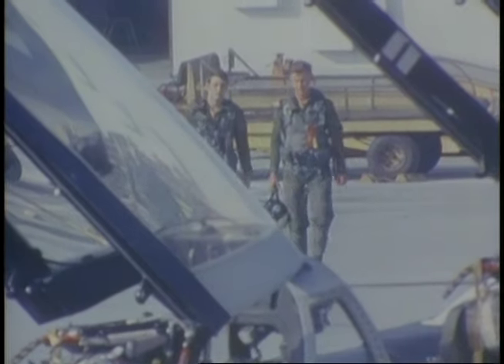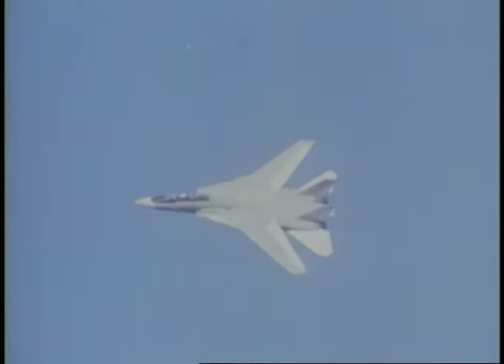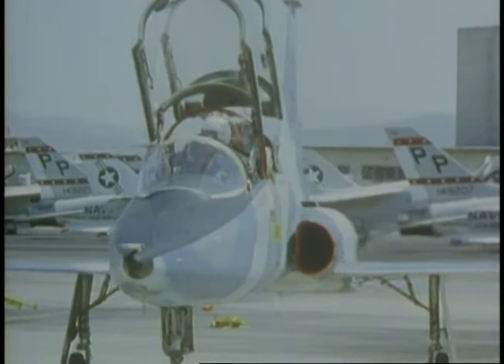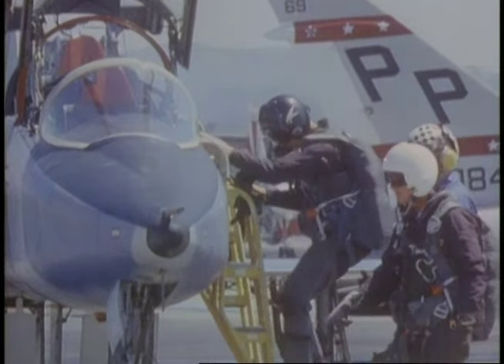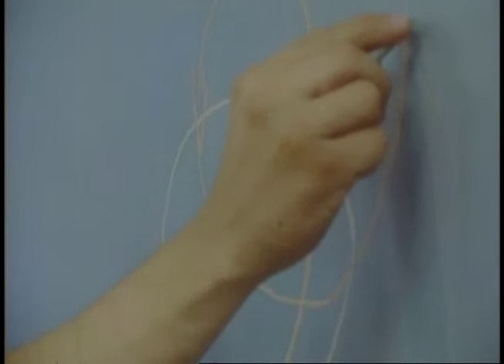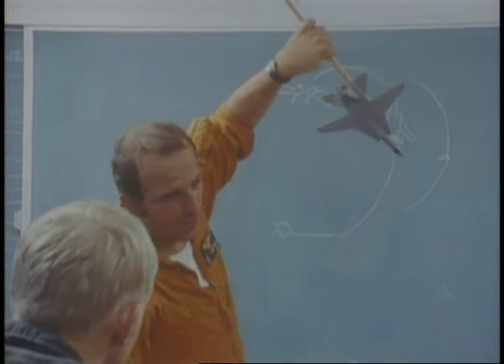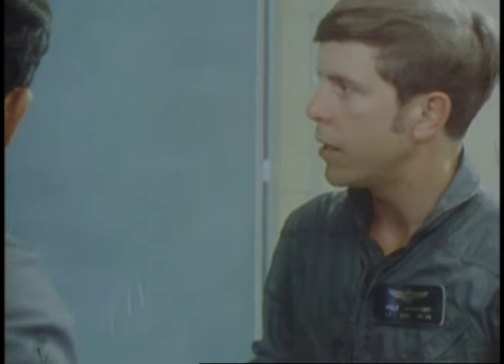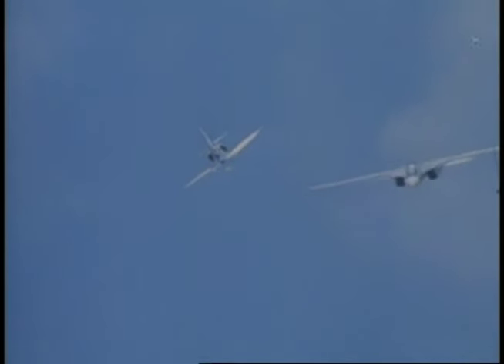F- 14 Tomcat | Air Combat Maneuvering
1974 film produced by Grumman Aerospace regarding air combat maneuvering (ACM) in the F-14 Tomcat. Filmed at Naval Air Station Miramar, "Fighter Town USA", the video includes inflight and classroom footage as Tomcat crews train in the art of visual range air combat.